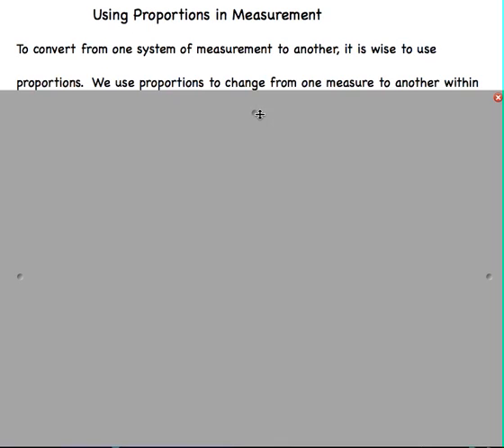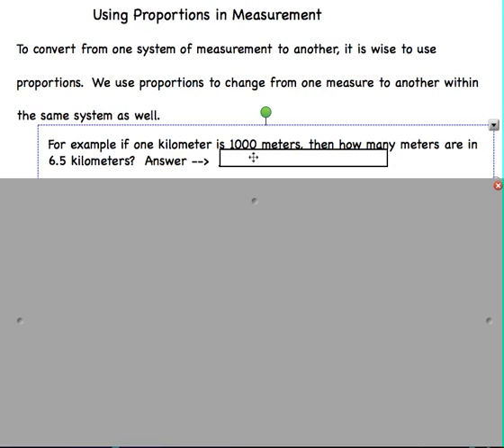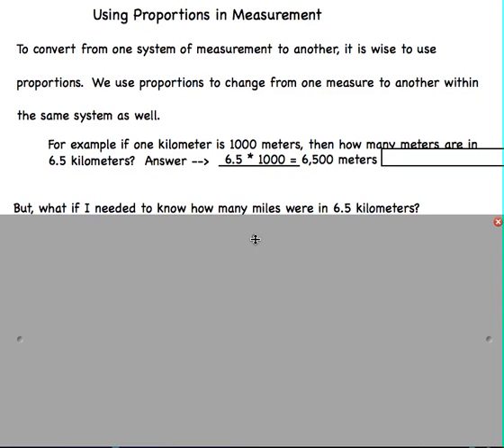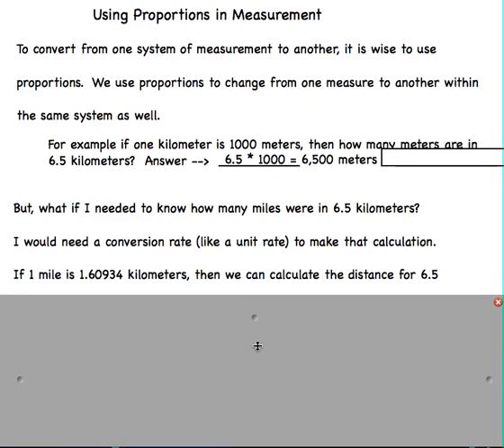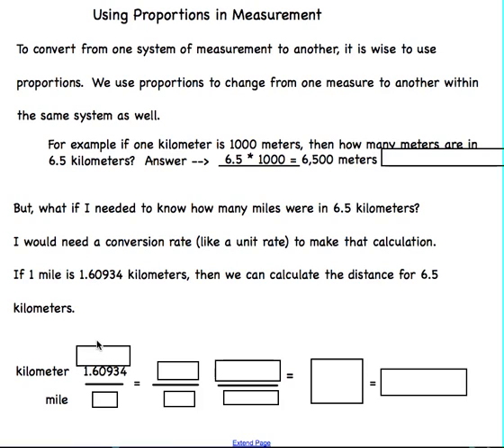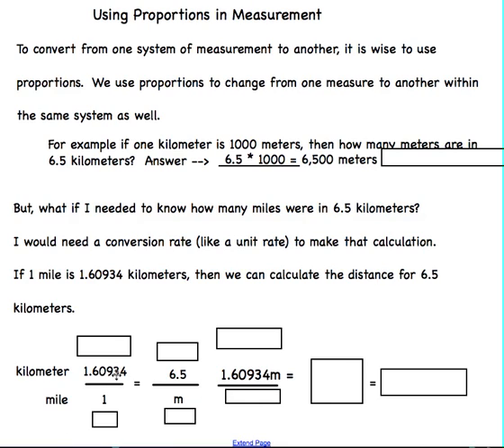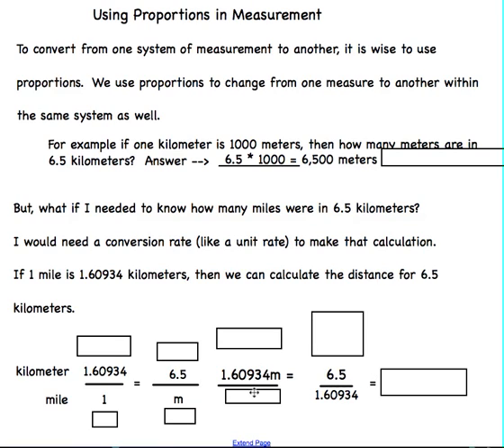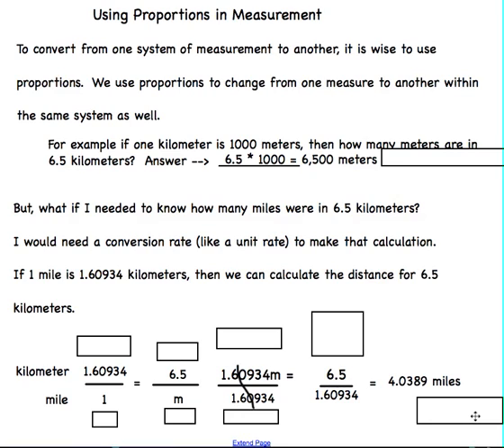Using proportions in measurement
Changing from one system to another using proportions